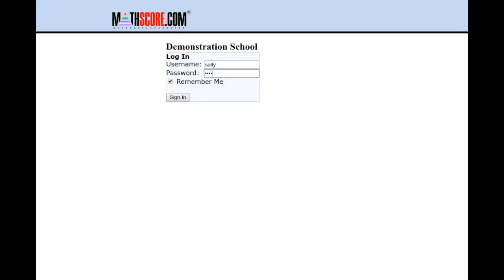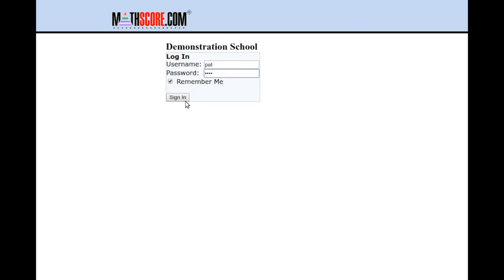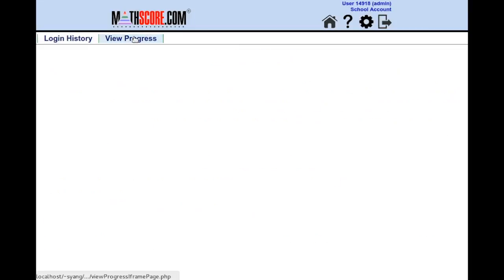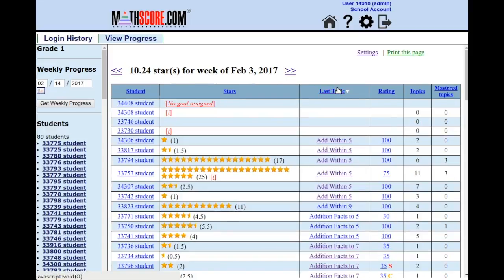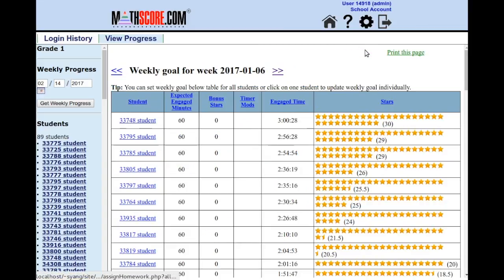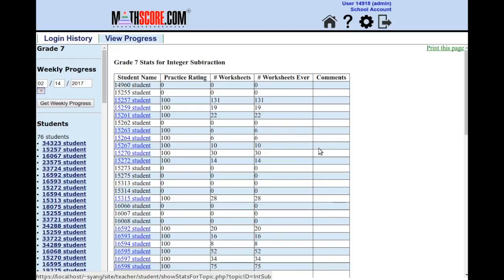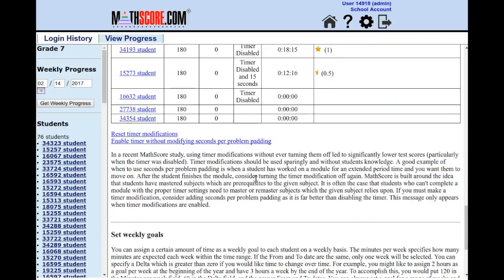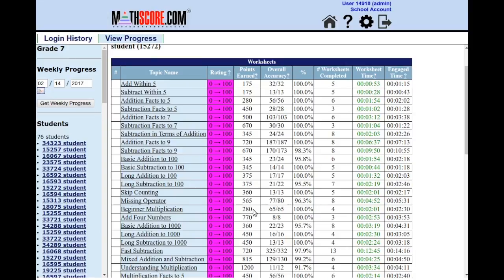MathScore Weekly Goals Feature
Learn how to boost average student engaged time significantly by setting weekly goals for students.  Students just have to earn 10 stars and they know they have met your goal for the week.